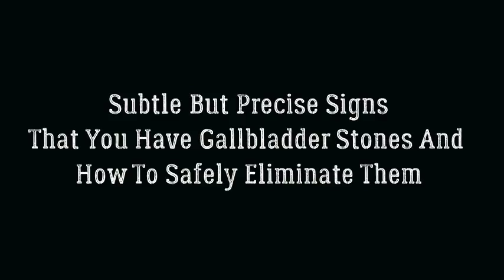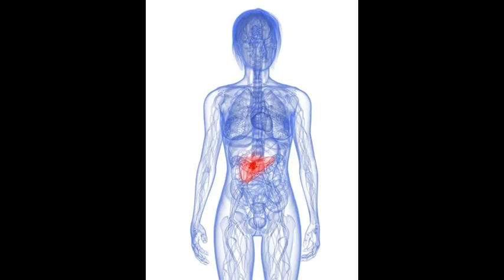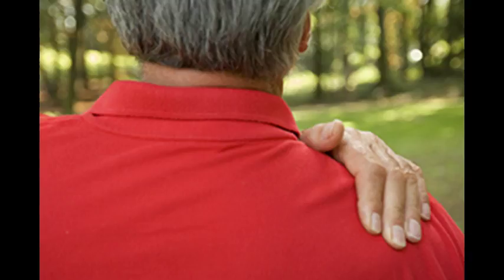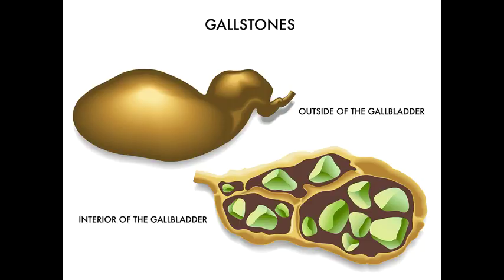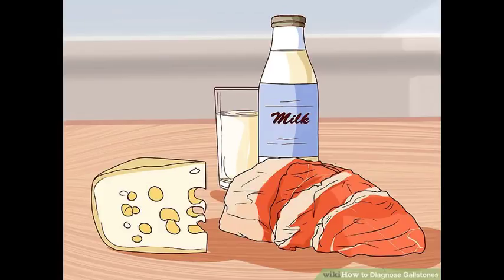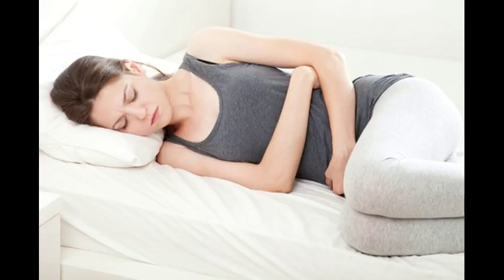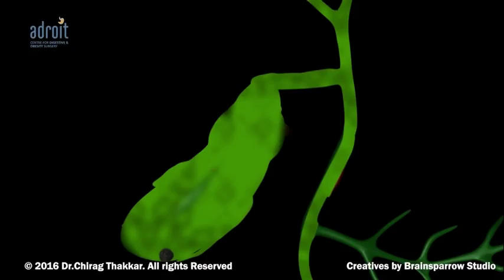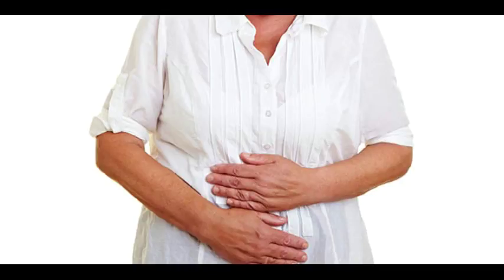Subtle But Precise Signs That You Have Gallbladder Stones And How To Safely Eliminate Them